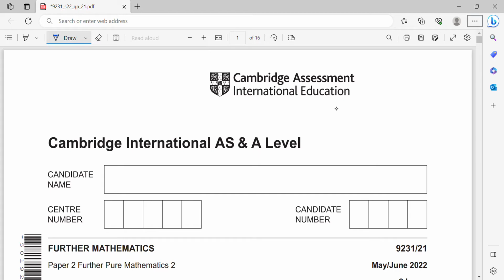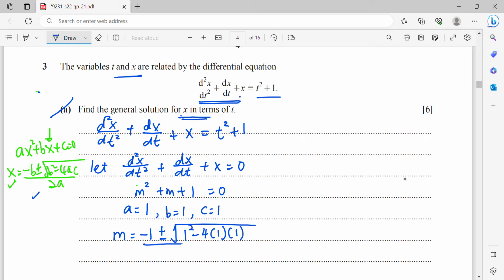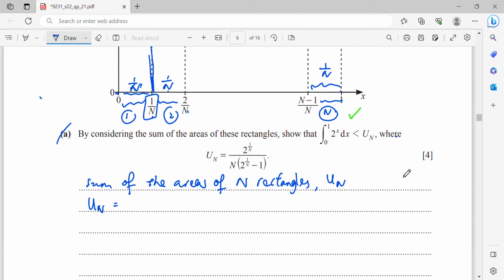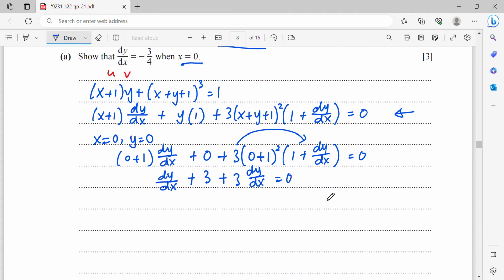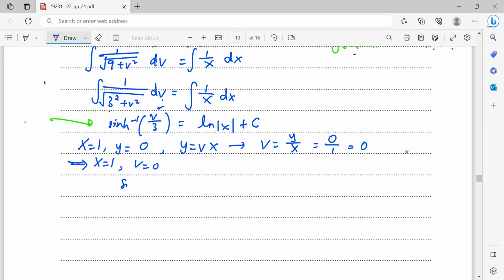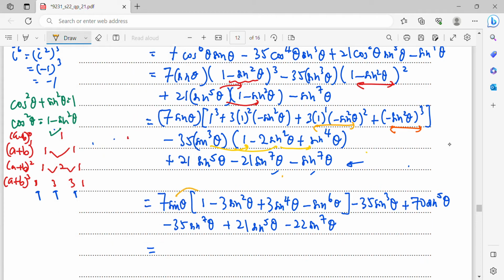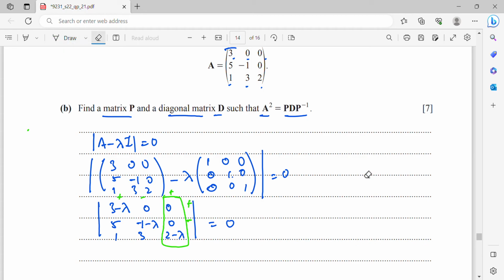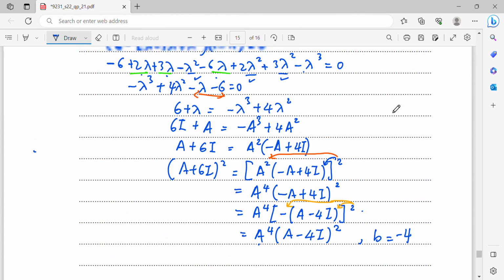Solved CAIE A Level Further Math Paper 2 May/ June 2022 (9231/21/M/J/22 or 9231/22/M/J/2022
This video shows step by step solutions of CAIE A Level & AS Further Mathematics Paper 21 or Paper 22, Code: 9231/21 or 9231/22 for May/ June 2022